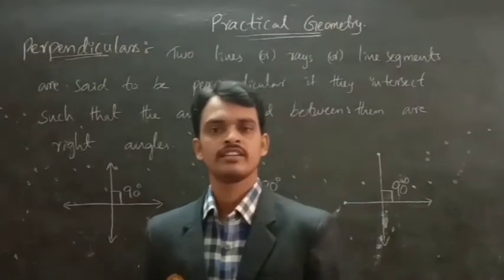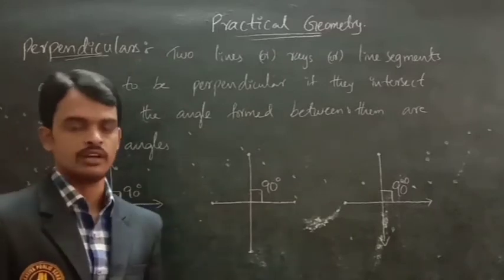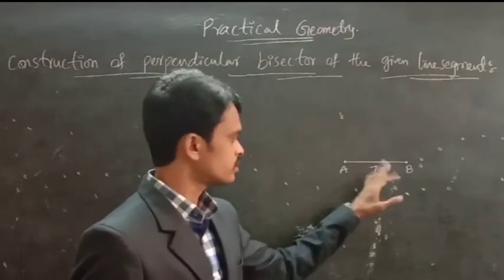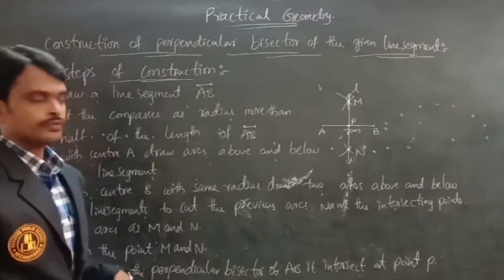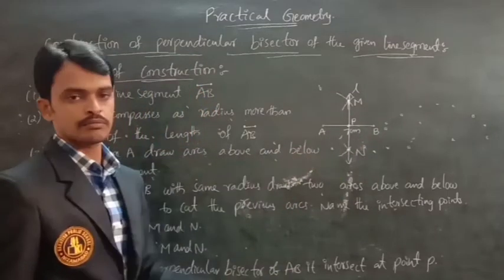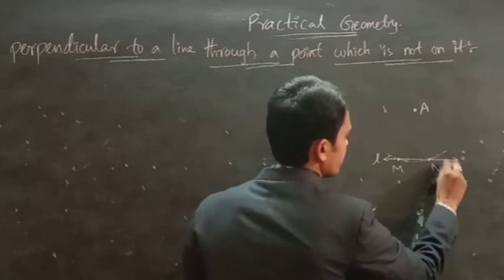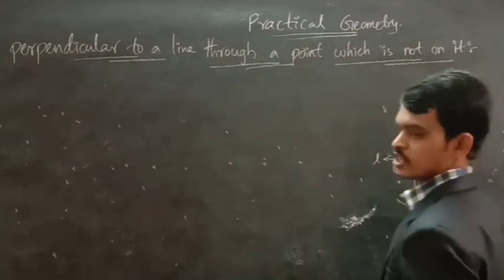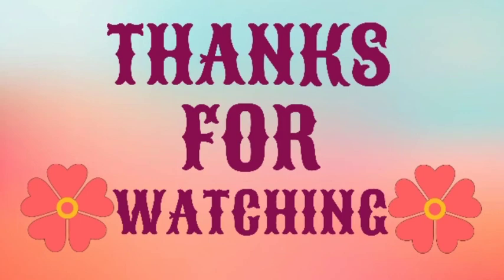PRACTICAL GEOMETRY | PART 3 | CLASS 6 | KAKATIYA PUBLIC SCHOOL NZB | NAVEEN SIR